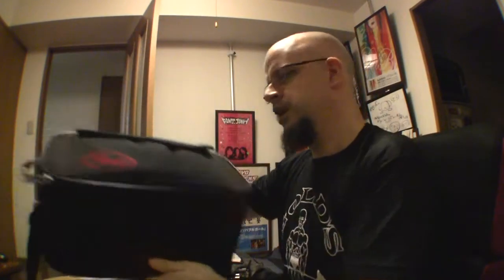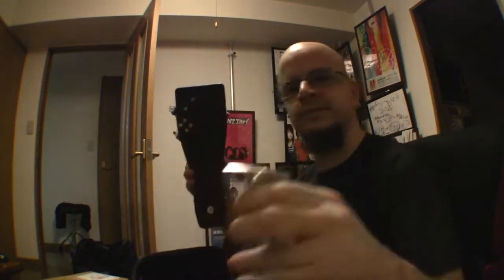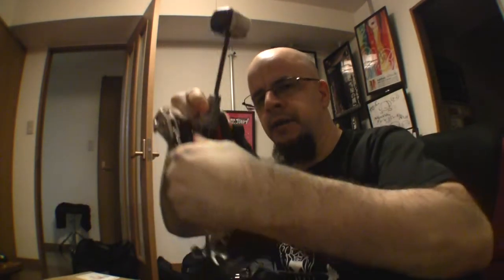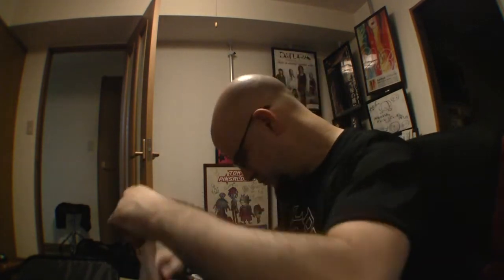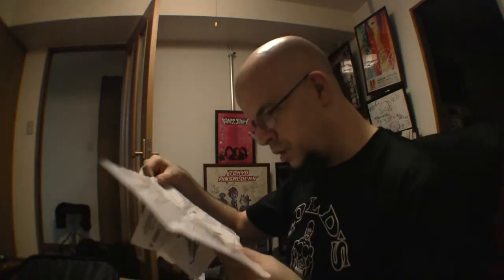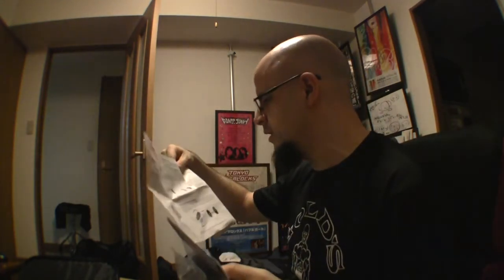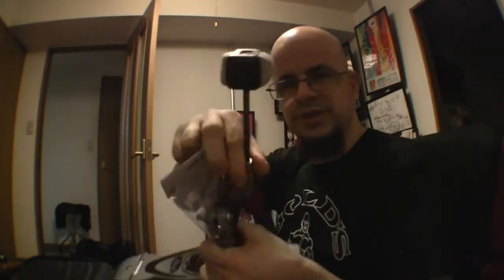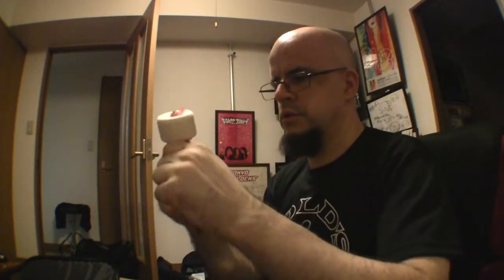#458 Beater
A beater. Made of felt!